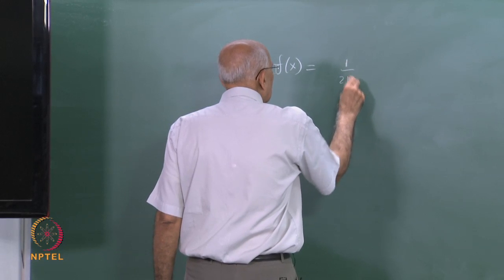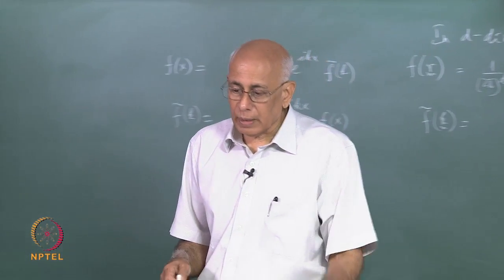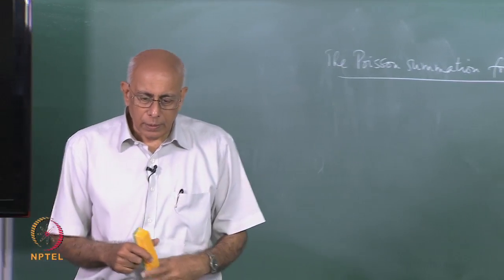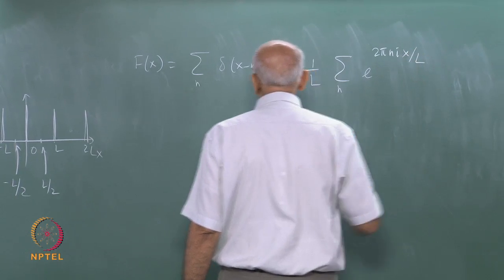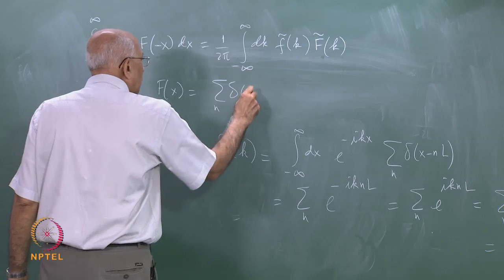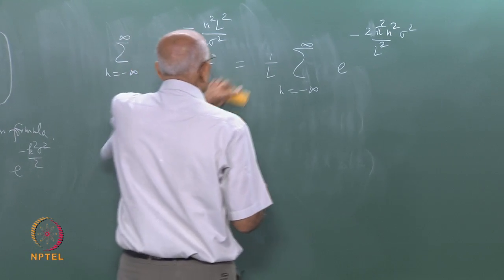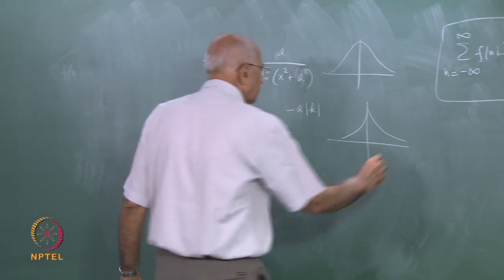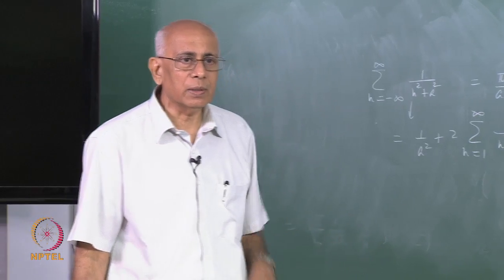Mod-08 Lec-22 Fourier transforms (Part III)